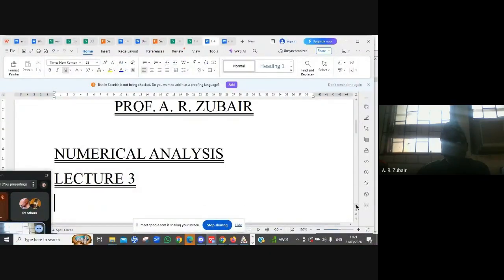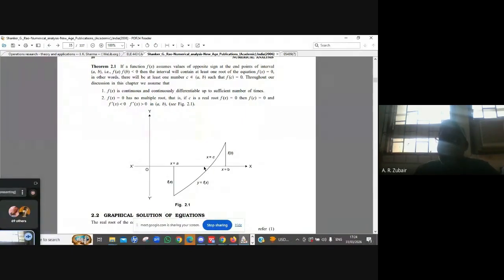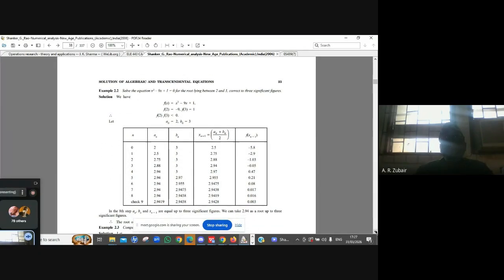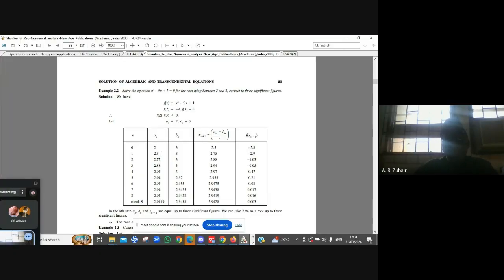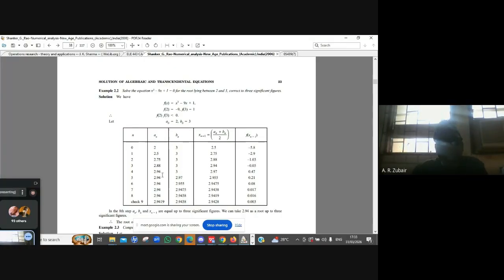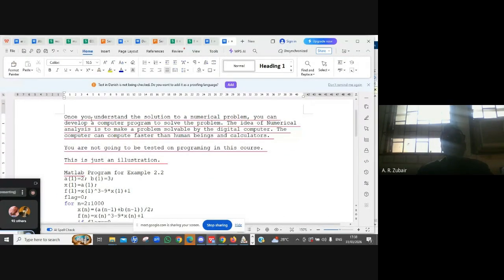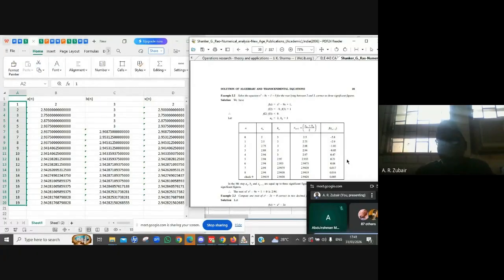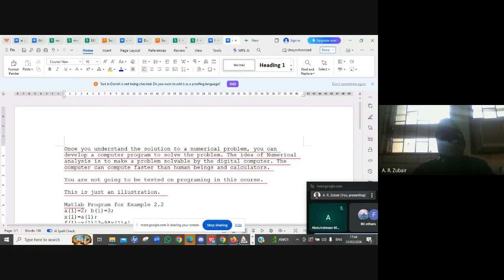MEE 362 VIDEO 3 (Numerical Analysis)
This video explores more on methods of numerical analysis and also how to use computational method by programming languages to solve numerical problems